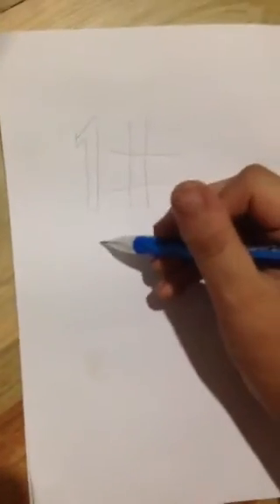I made my mom a Mother's Day card